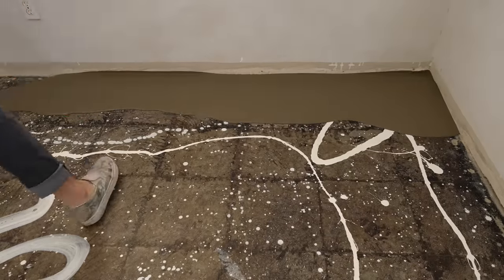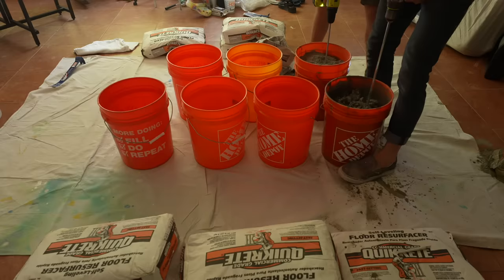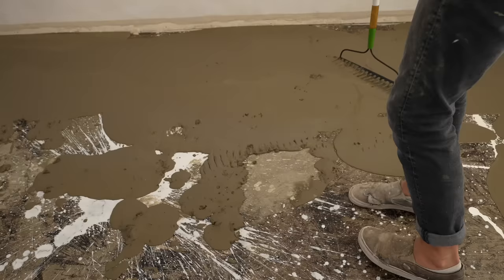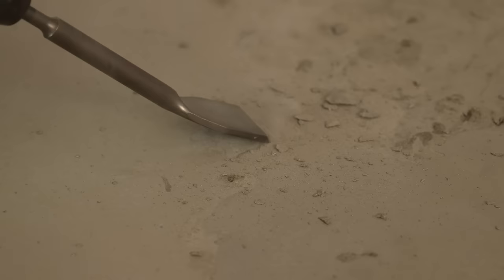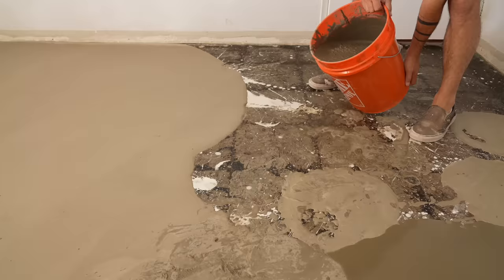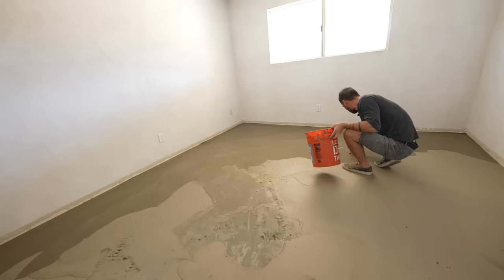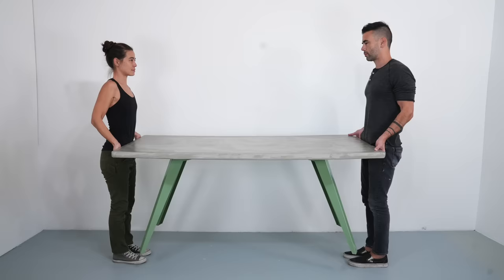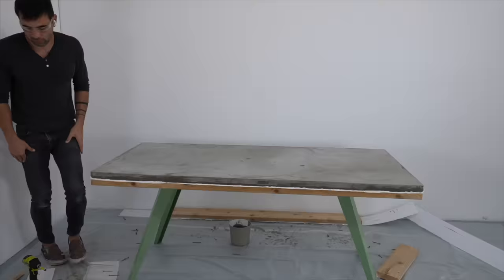Resurfacing Concrete Floors with a Self-Leveling Skim Coat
I resurfaced concrete floors with a skim coat of concrete.  I used Quikrete Self-Leveling Floor Resurfacer concrete mix and poured a skim coat over the top of the existing concrete floors.  I did NOT get this right the first time so I hope you learn from my mistakes but we are very happy with the final concrete floor skim coat.